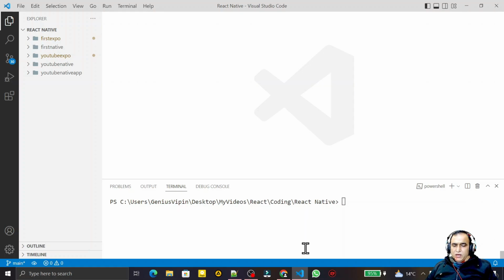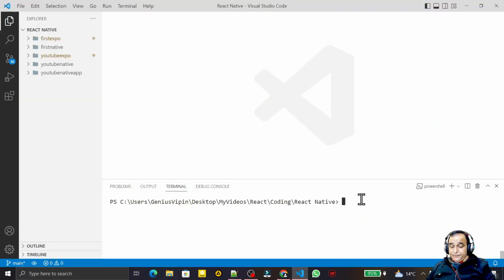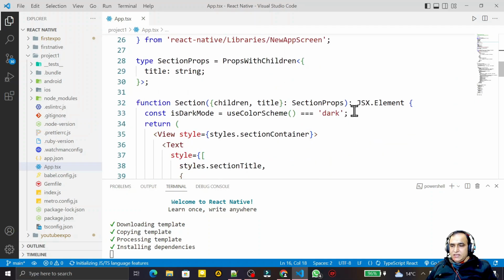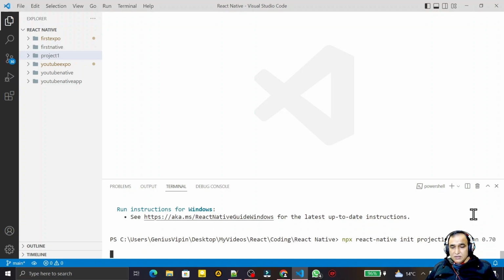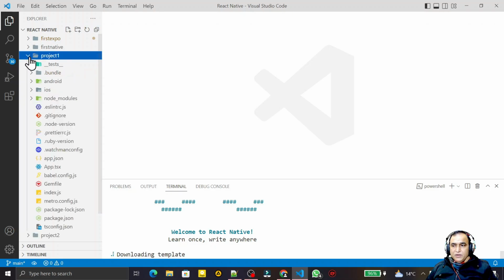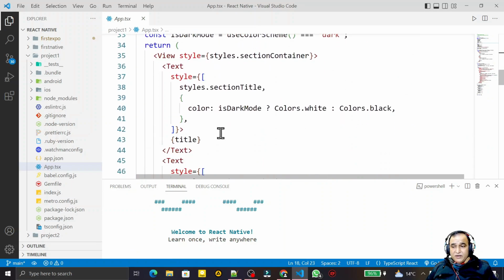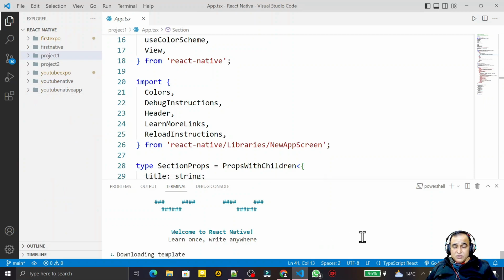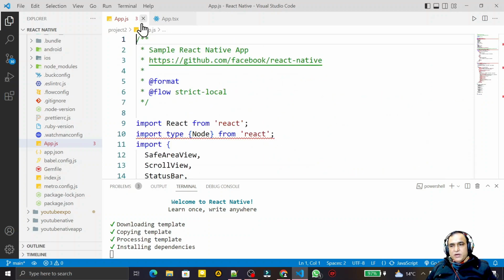0.1 How to create javascript template in react native 0.71 | New Update in React Native 0.71 Version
How to create javascript template in react native 0.71 version | React Native 0.71 version | Big Update | TypeScript by default | What new in React Native 0.71 Version | React Native New Update 0.71.0